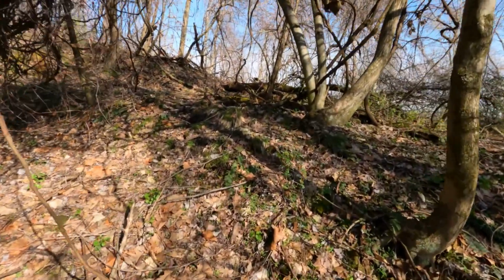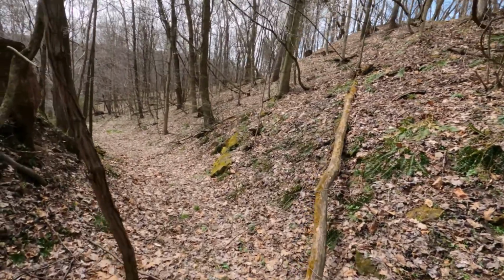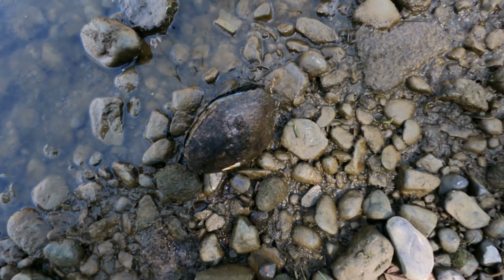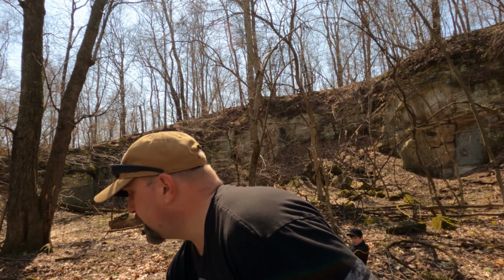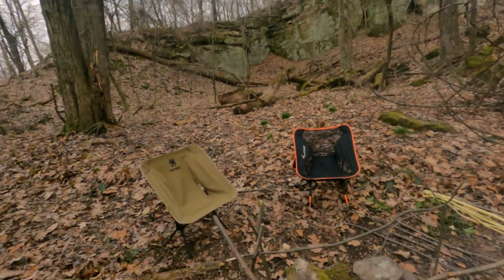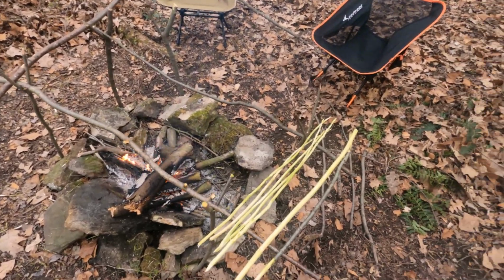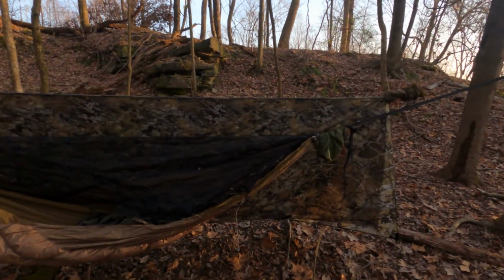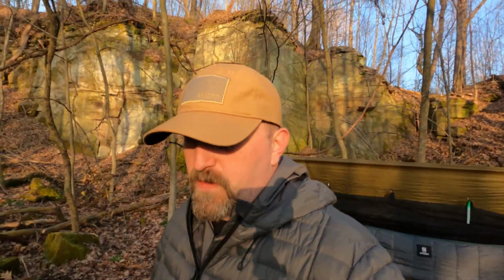Early Spring Hammock Camp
Me and Jon go out for this years first over night adventure, hope you enjoy!